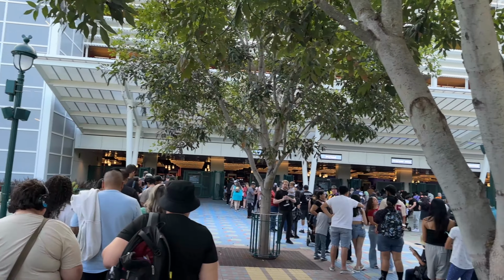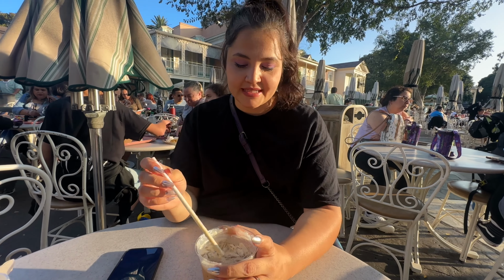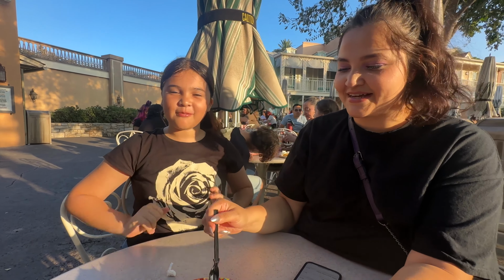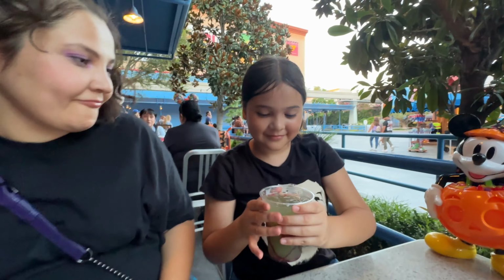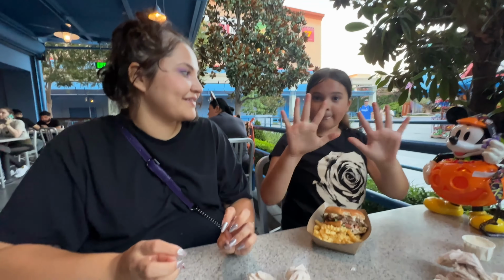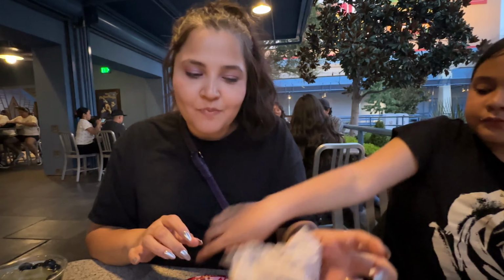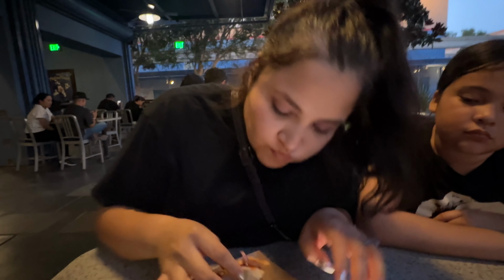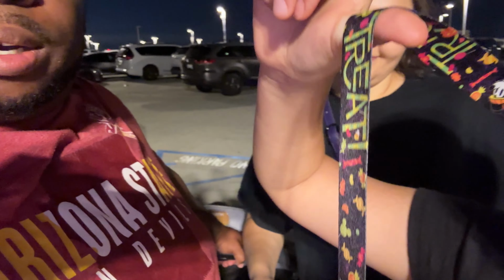OPENING DAY FOR HALLOWEEN AT DISNEYLAND 2024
Follow us for more fun and adventures over on our TikTok and instagram.